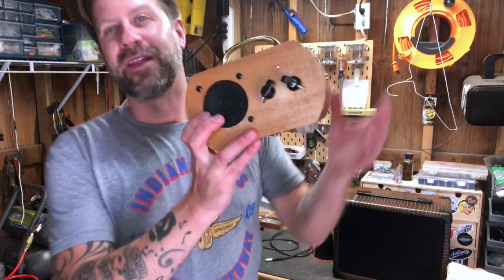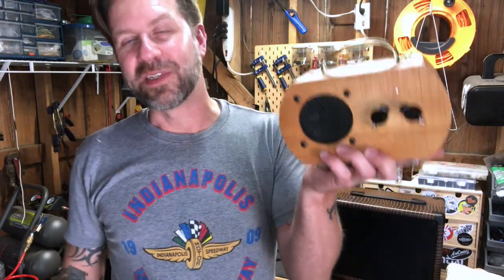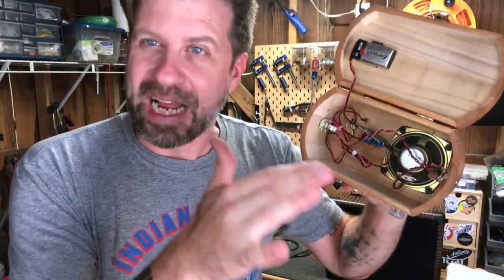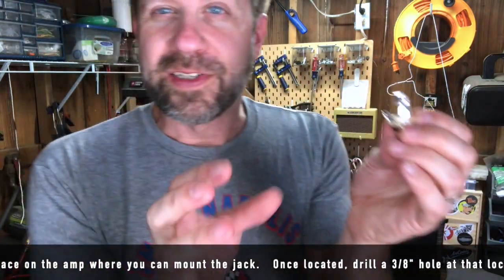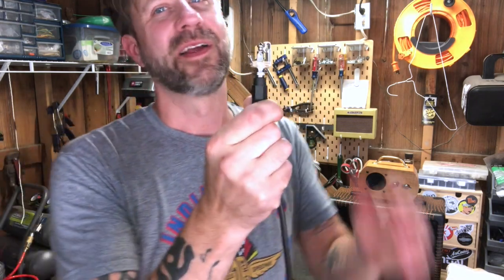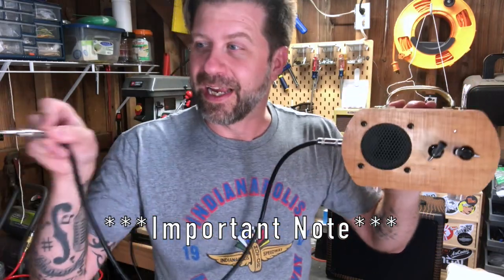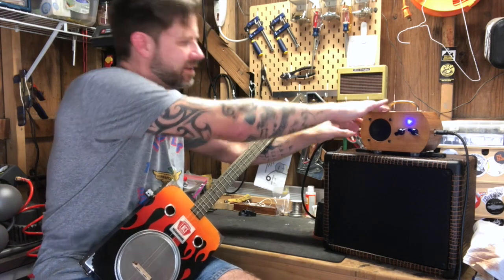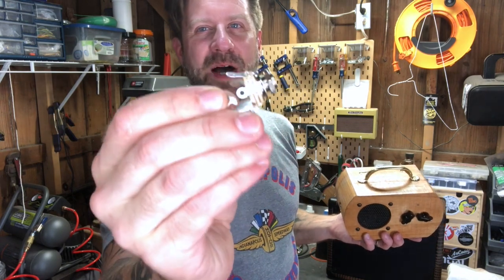How To Add An External Speaker Jack To (Almost) Any Guitar Combo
Have you ever wished you could turn your guitar combo amp into a head? You can! It's pretty easy actually. The secret is to use a shunted mono jack (Switchcraft part# 12A). I demonstrate on a battery powered amp, but this technique should work on most combo amps from 1 watt to 100 watts.

Intro @ 0:00
Project Overview @ 1:23
How It Works @ 2:24
How To Install The Jack @ 3:12
IMPORTANT SAFETY NOTE @ 4:37
Demonstration @ 5:50
Summary @ 6:53